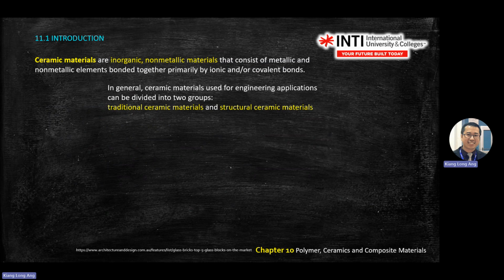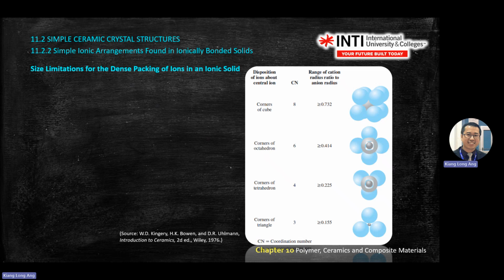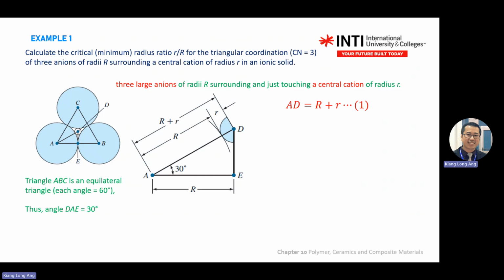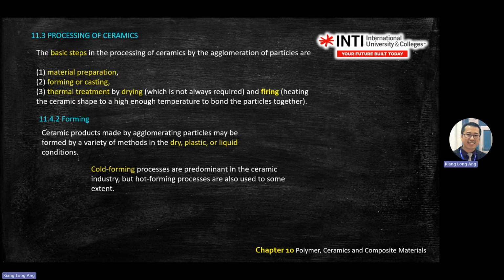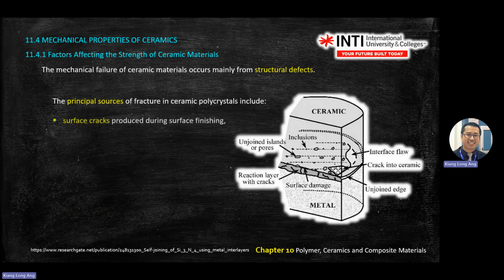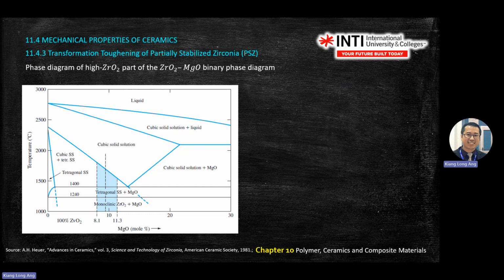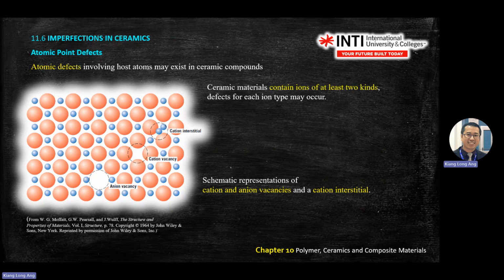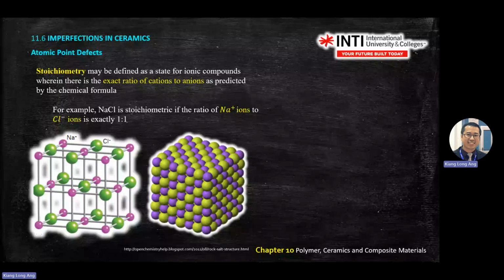Chapter 10a-i Polymer, Ceramics and Composite Materials